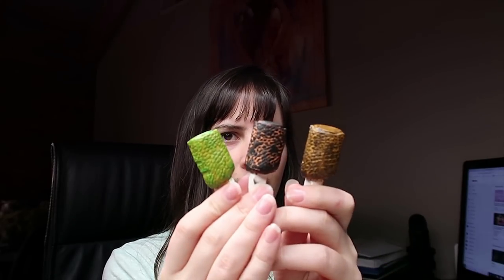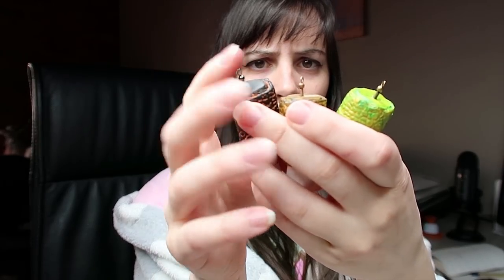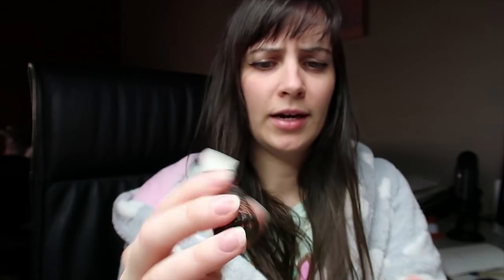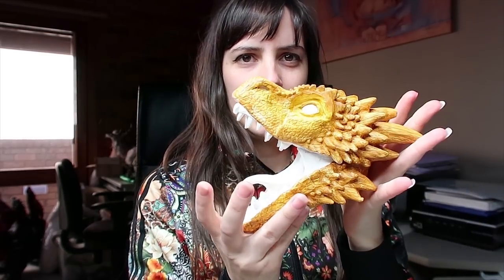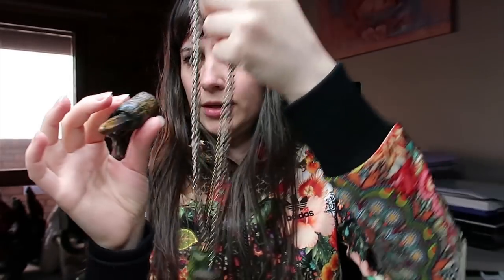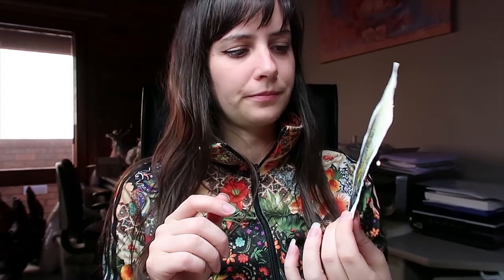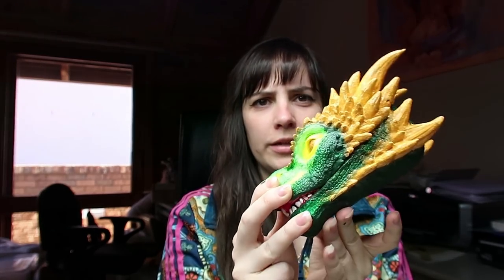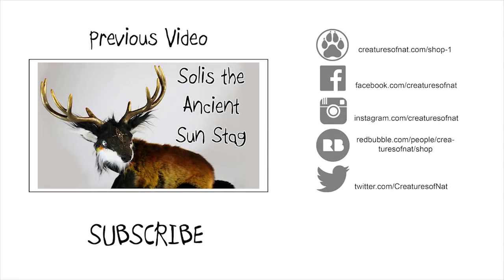Painting, doll bodies and watercolour!